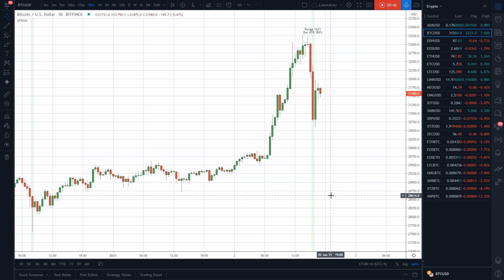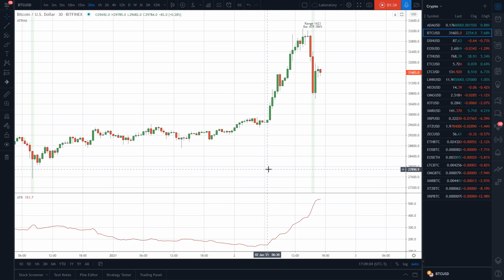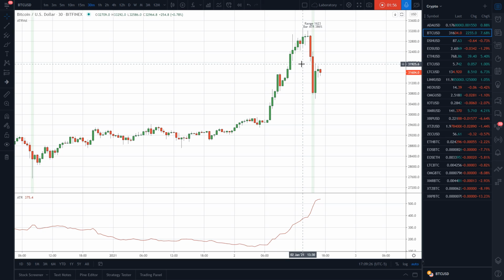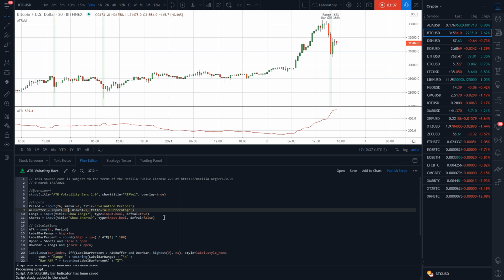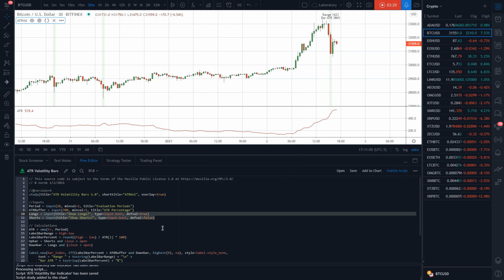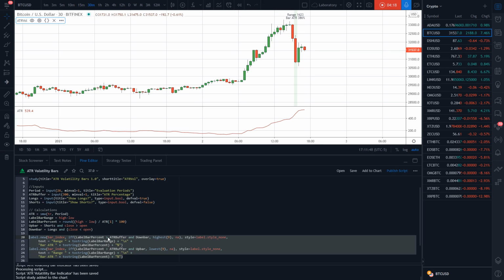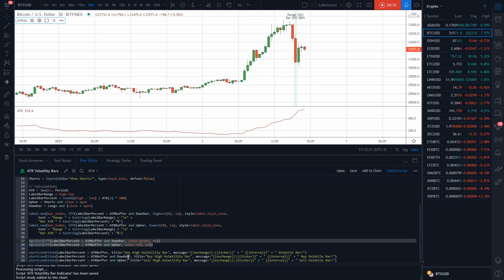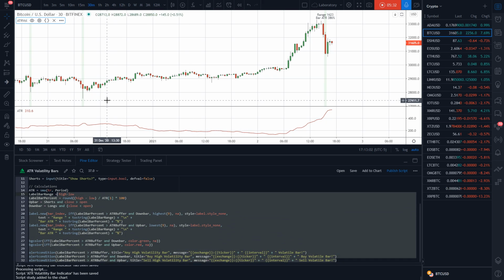Bitcoin Dip Buying - Part 0: Coding the Indicator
This is a prequel video for a series on how to identify and buy liquidation dips in Bitcoin and other cryptocurrencies.  Most aspiring traders do not have time to dig into the full process of becoming a successful trader and instead want to skip straight to making millions of dollars so this video is labeled as Part 0; it is optional.  This video is for those that want an overview of Tradingview's Pine Script coding so that they may better understand what it takes to build a trading strategy from scratch.